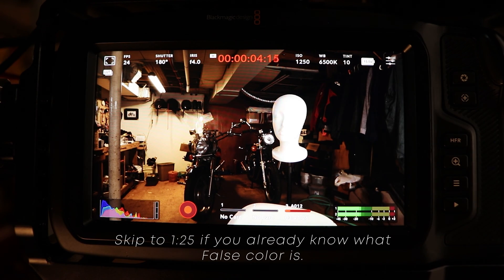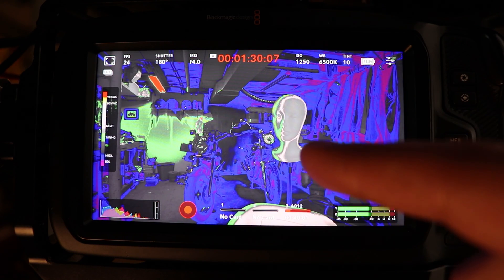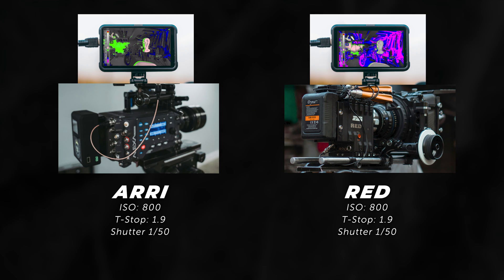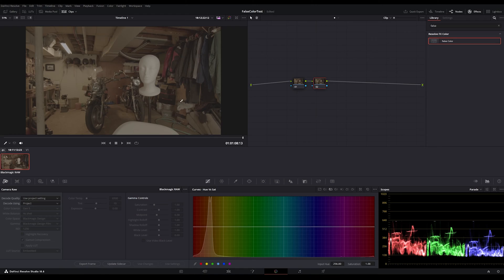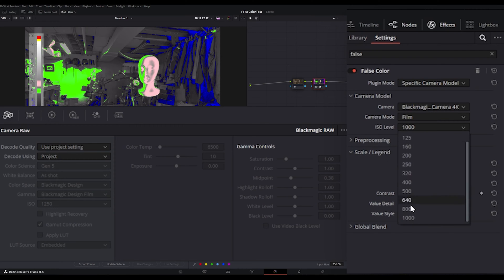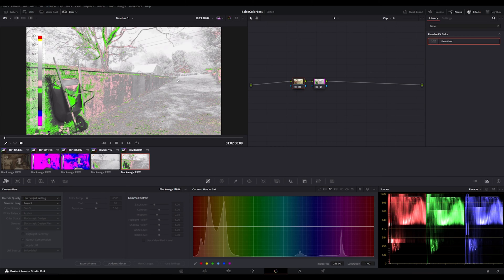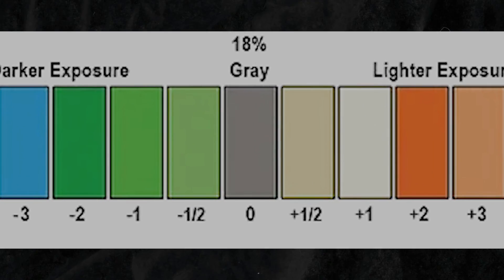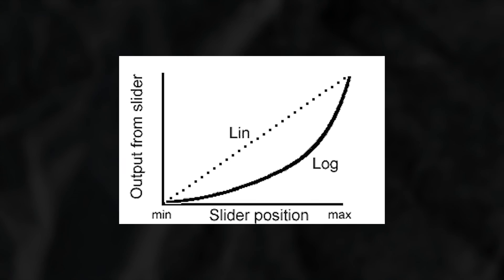False Color has BIG Issues! - Why EL Zones is Taking Over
False Color has a lot of problems that not a lot of people know about. I go over the issues and a possible solution.

EL Zones Monitors
Atomos Ninja 5.2 (Amazon)
Atomos Ninja Ultra ➡ 5.2 (Amazon)
Atomos Shogun 7 (Amazon)
Atomos Shogun Ultra (Amazon)
SmallHD Cine 5 (Amazon)
SmallHD Indie 5 (Amazon)
SmallHD Ultra 5 (Amazon)

Chapters:
0:00 - Intro
0:06 - False Color Demonstration
1:25 - Problem 1
2:25 - Problem 2
4:00 - Problem 3
5:50 - Underexposed & Overexposed
6:50 - Solutions
7:28 - El Zones Explained
9:44 - Conclusion